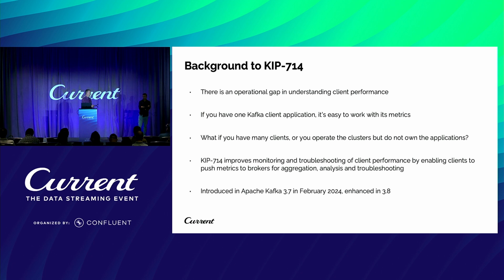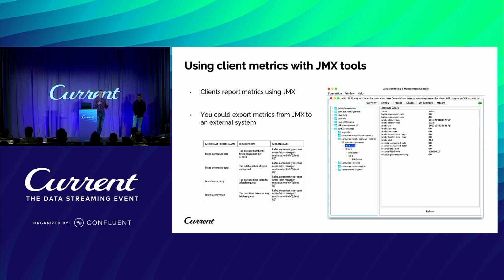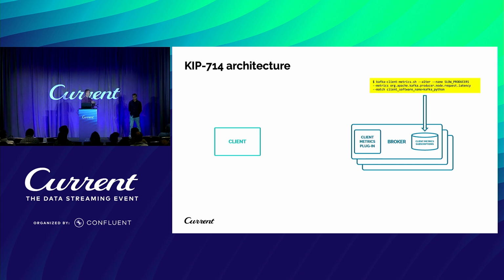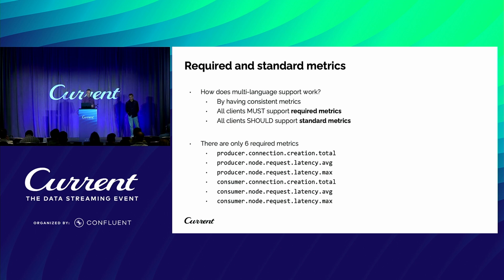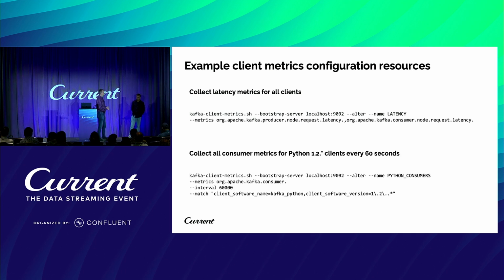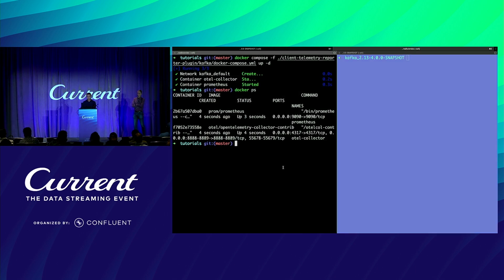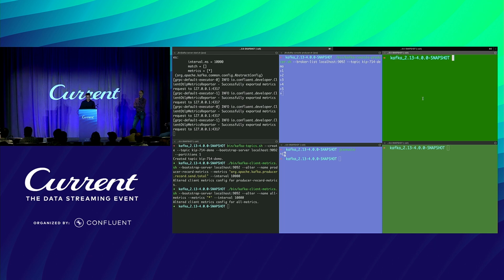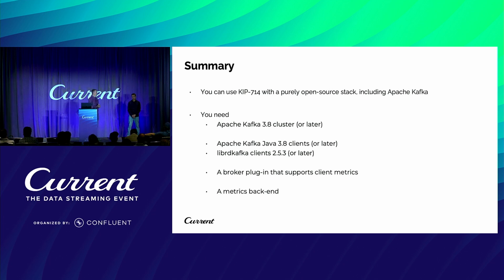Centralized Monitoring and Troubleshooting for Kafka Clients (Confluent) | Current 24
More | Kafka clients collect a lot of metrics that can be used for troubleshooting. When you have ten clients in a cluster, it's already hard to coordinate collection of the metrics. When you have thousands of clients, it's really hard. Many cluster operators do not have control over the clients, and the lack of consistent telemetry across clients is an operational gap.

KIP-714 improves monitoring and troubleshooting of client performance by enabling clients to push metrics to brokers. The cluster operator can define subscriptions for the metrics they want to collect and from which clients, and then the clients push the metrics. The KIP also standardizes metrics so that metrics from different client implementations can easily be aggregated together.

Come and hear how this KIP makes it easy to identify problematic clients, and watch a live demo showing how you can use it with your Apache Kafka cluster.